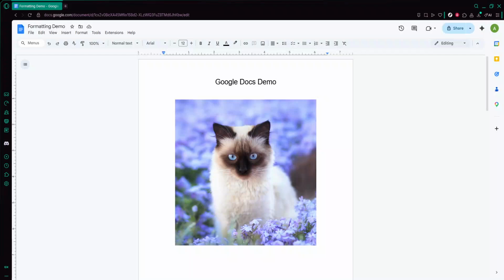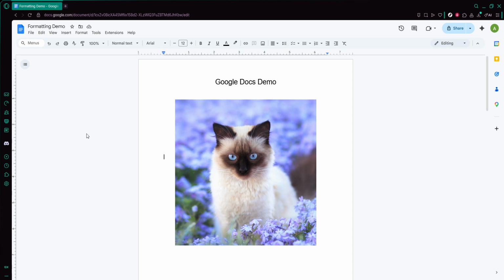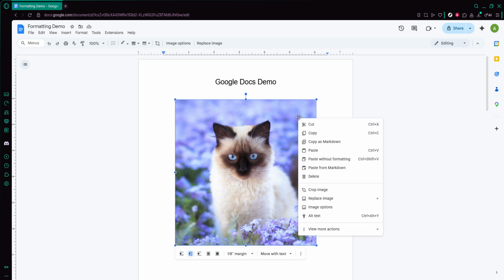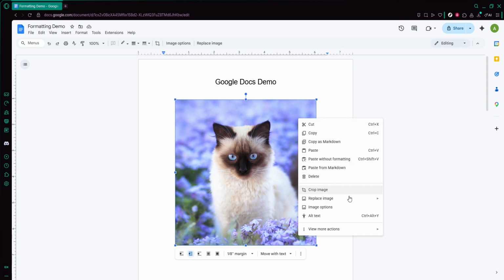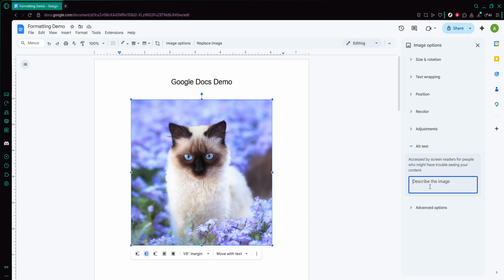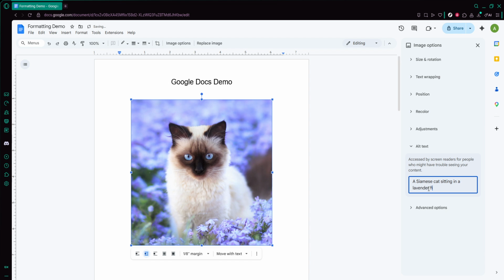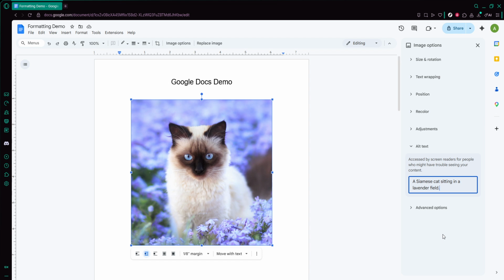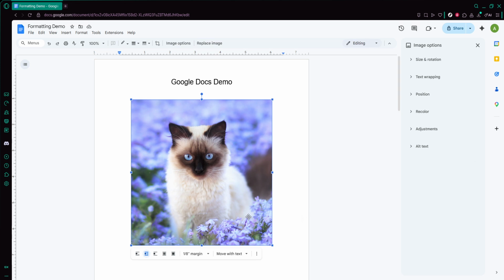How to Add Alt Text to Images in Google Docs 2026 (Google Docs Tutorials)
In this video, we will walk you through the essential steps to add alt text to images in Google Docs, a vital skill for enhancing accessibility and improving SEO. Alt text not only assists visually impaired users but also boosts your document's search engine visibility, making it an important feature to master.

By the end of this tutorial, you will be equipped with the knowledge to effectively implement alt text in your documents, enhancing both usability and professionalism. Watch till the end to ensure you don’t miss any important details that will elevate your Google Docs experience.